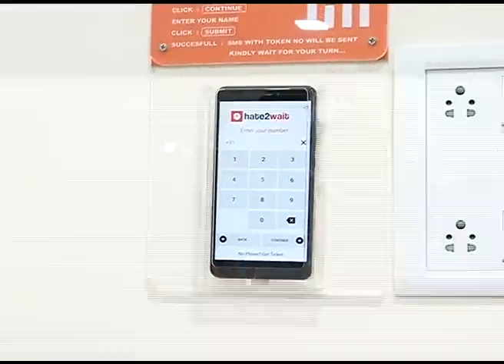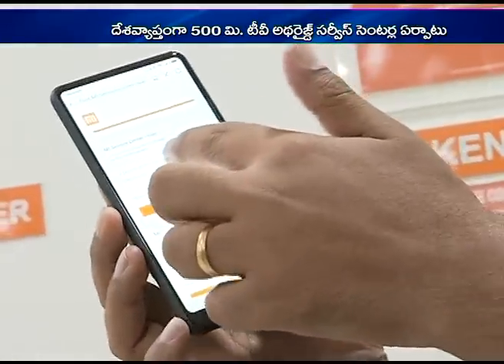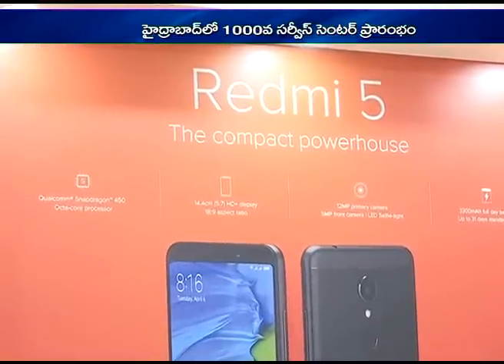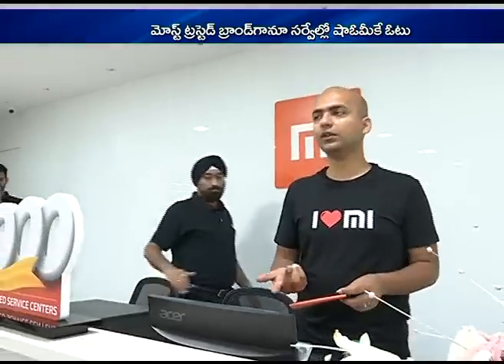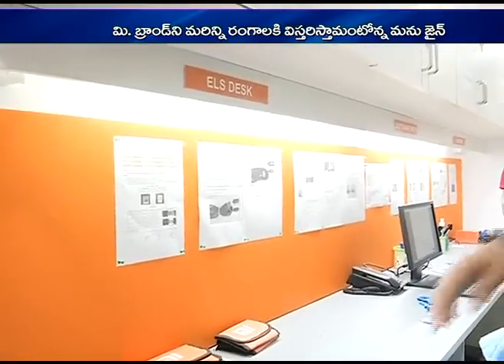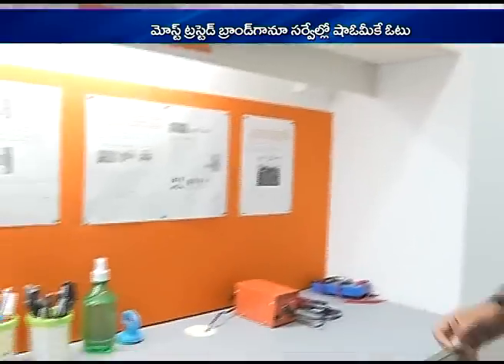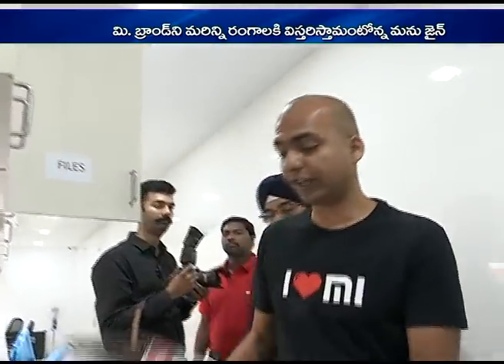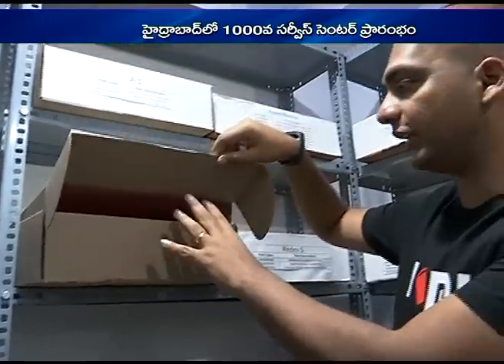Xiaomi Opens its 1000th Service Center in Hyderabad